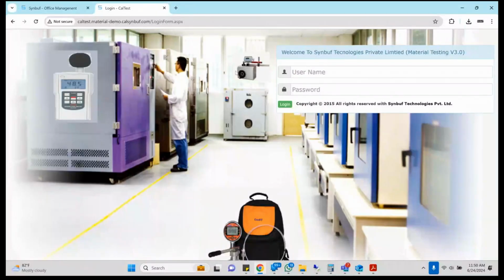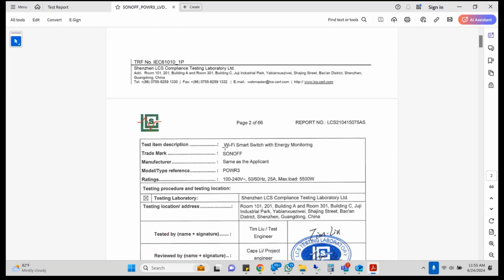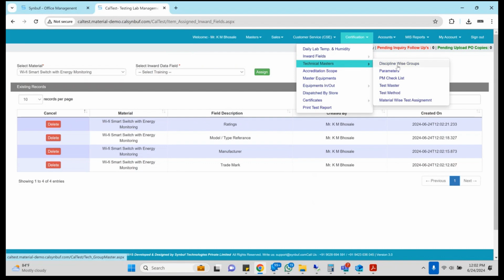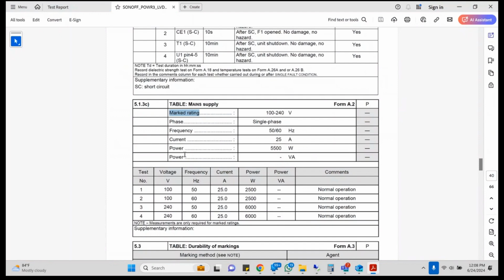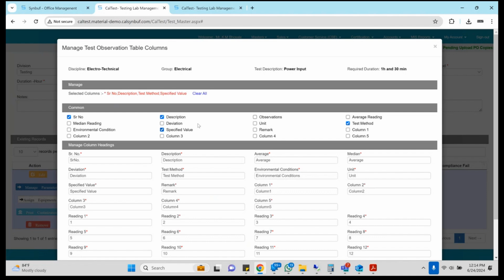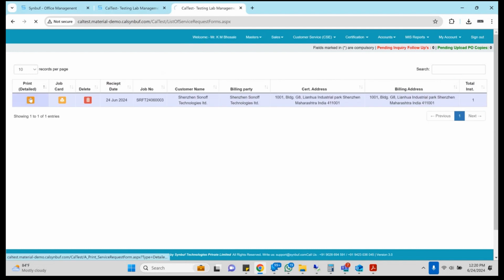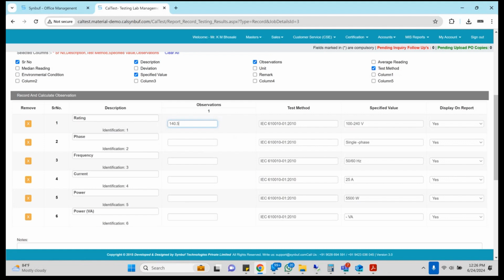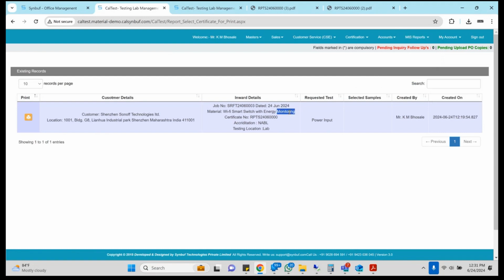Caltest , Testing Lab Management Software (English Version)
Compelete operational flow of Materail testing Lab based on ISO 17025 and in builds all required test